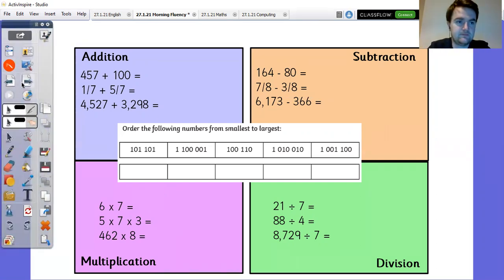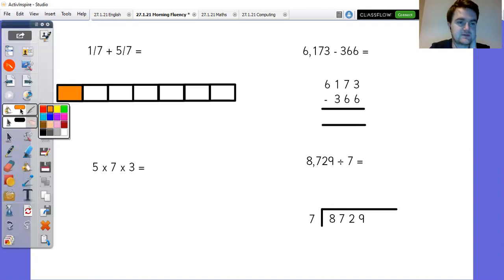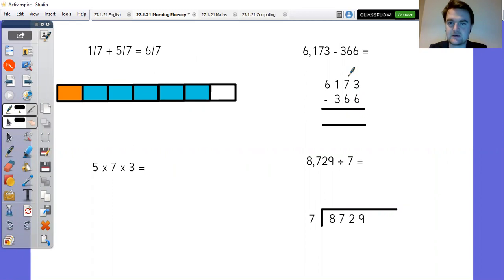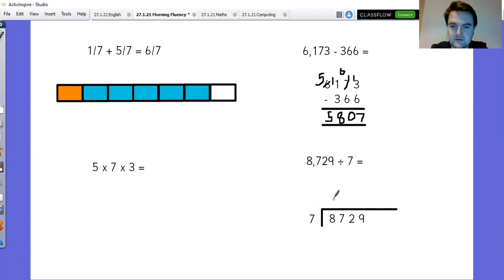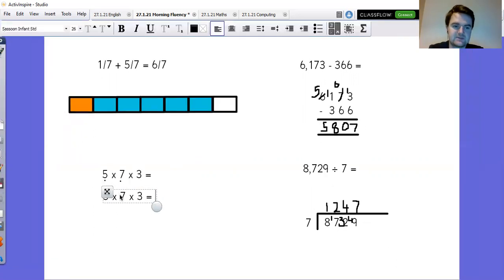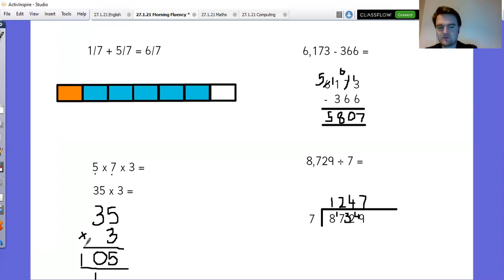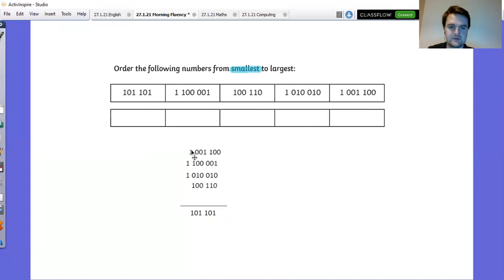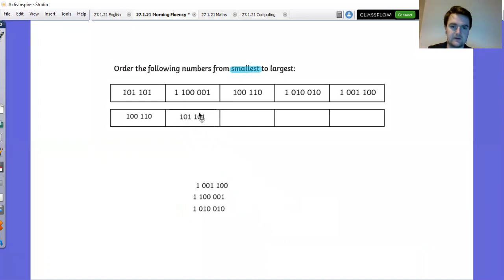Wednesday 27th January 2021 - Year 5 - Morning Fluency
Complete the quiz on Teams!